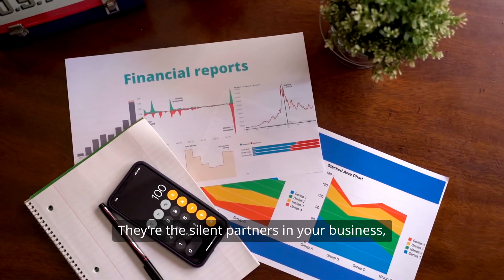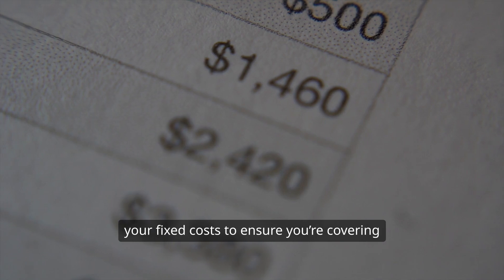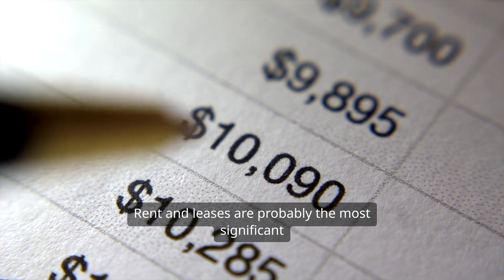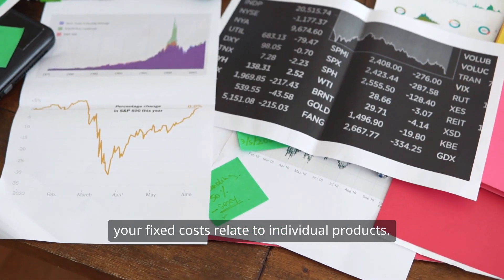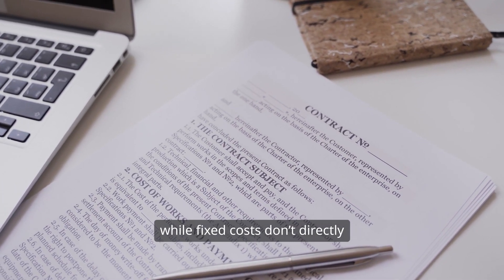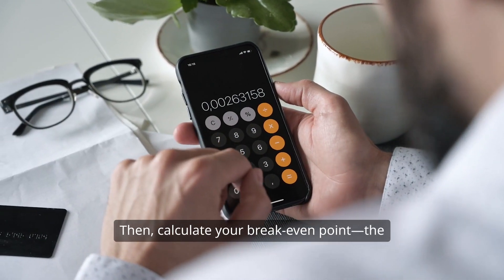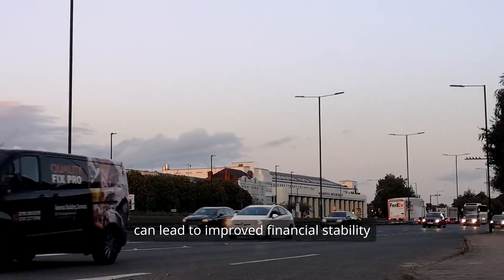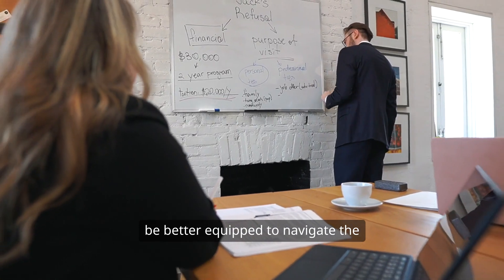Understanding Fixed Costs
Fixed cost is an essential topic for accounting professionals and business owners when budgeting and assessing their financials, as it is a critical component of the cost structure of any organization.

Understanding how fixed costs work, their importance, examples, and common misconceptions can help businesses optimize their expenses.

This article will provide a comprehensive overview of fixed costs and discuss how this expense can affect a business’s bottom line.

What Is Fixed Cost?
Fixed cost refers to business expenses that do not change regardless of the production or sales volume level. They are the expenses a company incurs to keep the business operational, irrespective of the profit margins. These costs remain constant over a predetermined period.